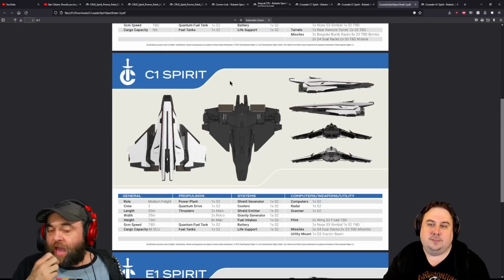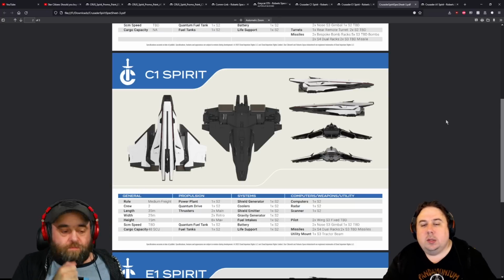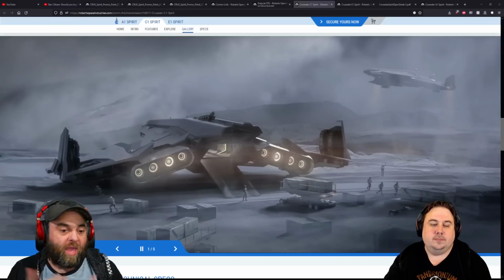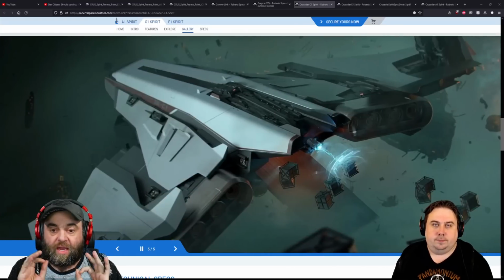Spirit & STV First Impressions | Star Citizen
Badgers and Execute give you their take on both the Greycat STV and the Crusader Spirit Series of Ships.

Use this referal code and join Star Citizen and earn 5,000 UEC STAR-R5HP-5ZXY